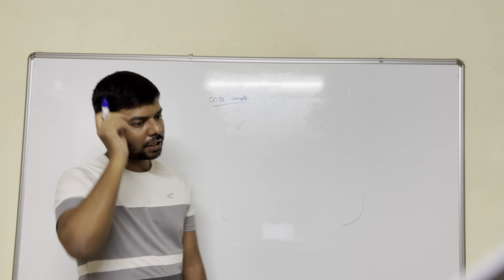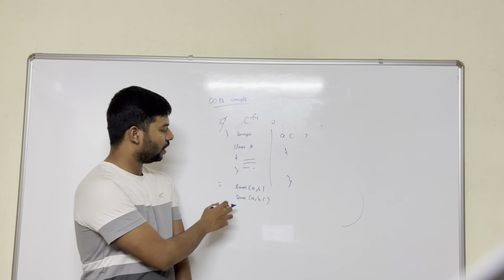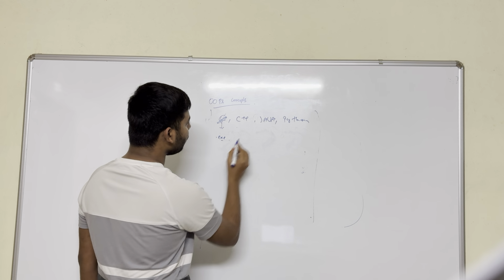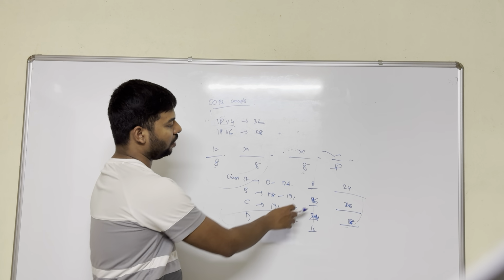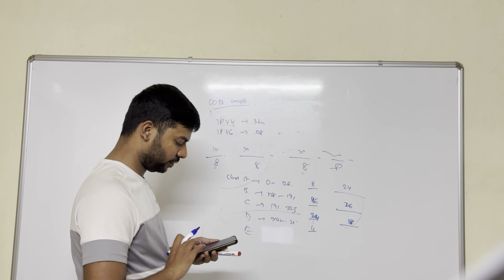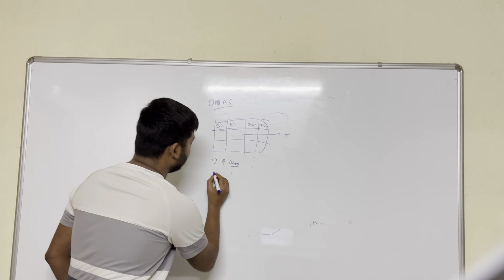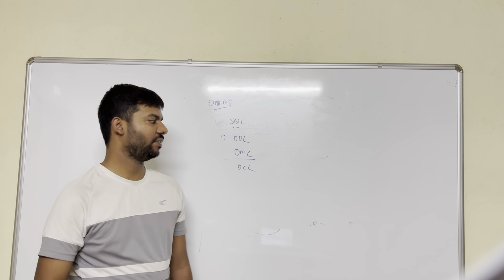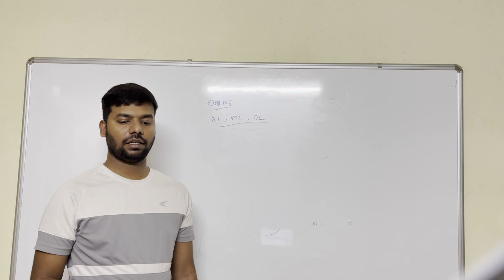Computer Science Topics - Last minute revision